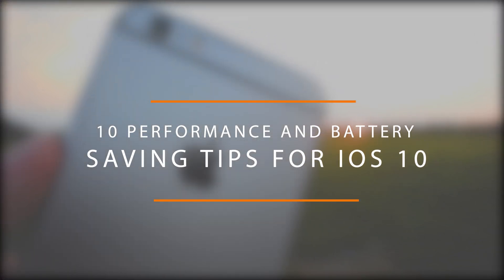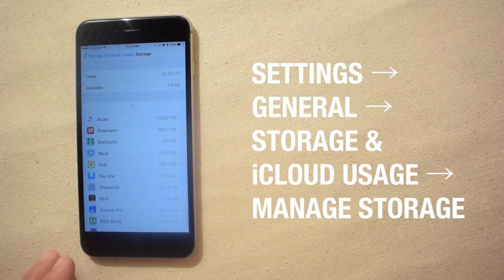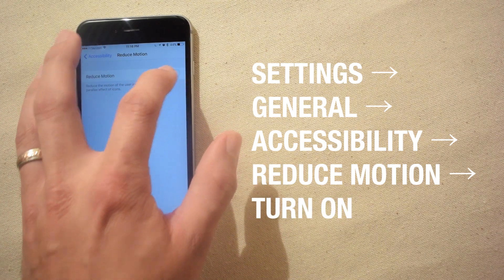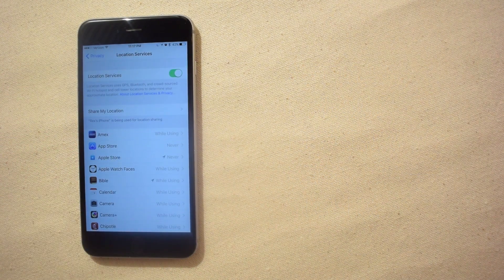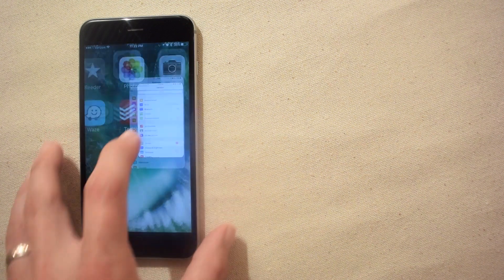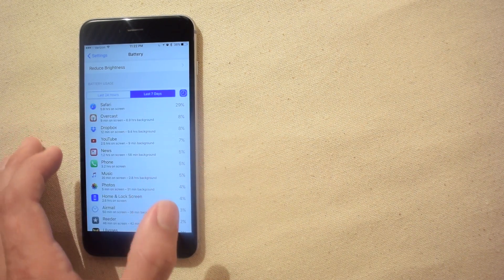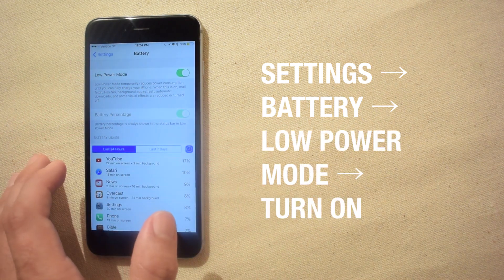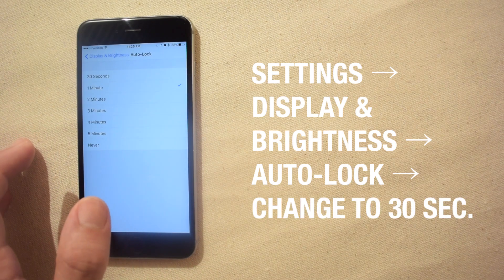Ten iOS 10 Performance and Battery Saving Tips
for advice on all things Apple.

hey, guys, this is Rex with Apple Toolbox and in this video, I’m going through 10
performance and battery saving tips for iOS 10 if you’re using an older model
iPhone updating to the newest software can sometimes cause performance and
battery issues of course even if you’re planning to upgrade to the new iPhone 7
or 7 plus these tips will be helpful too so first for a few performance tips
there may not be a better tip for speeding up your iPhone than freeing up
space if the storage on your device is filled up it will cause your iPhone to
run slower there are plenty of options to clear things up but here are a few of
the best first off you can go to settings general storage and I Cloud
usage and then manage storage here you can see which apps are taking up the
most space that how much storage space is left photos and videos you’ve
captured on your iPhone are usually the largest storage hogs go to settings then
scroll down to photos and make sure you have optimized iPhone storage turned on
this will keep your iPhone from filling up with photos and videos some phone
apps and games can take up lots of storage space as well so if you have
apps and games you never use it’s a good the idea to delete them off your iPhone and
an iOS 10 you can even delete those pesky built-in apps like weather compass
stocks calendar and so on that you never use iOS 10 has a lot of fancy animations
which older iPhone models can have the trouble with and cause some lag you can
easily turn these off in the settings app by going to General accessibility
then tap on reduce motion and turn the feature on turning reduce motion on stop
certain kinds of you I animations from eating up unnecessary resources that can
slow down your iPhone now these next few tips will help with both speed and battery usage next up is disabling location services depending on how many apps you have actively checking
your location this can be a shot in the arm for your phone’s battery life you
can find this option by going to the Settings app scrolling down to the
privacy section and then to location services to completely disable location
services simply toggle the switch off if you depend on certain apps to provide
you location data you can always go through this one by one and turn off
location services individually select the apps you don’t want tracking your
location and then select some iPhone apps are infamous for draining
the battery in the background so it’s nice to have their background activity turned
off however many apps you may depend on decision notifications or provide data
will be disabled when the background app refresh is turned off for example you
may use a third-party calendar app if low power mode is turned on you will not
receive any notifications from that app informing you of your next meetings
thankfully you can manually turn off background refresh for only certain apps
to do this go to settings general then background app refresh and here you have
the option to disable all background activity or turn off only those which
you don’t need Apple has slid a really useful new battery saving feature into
iOS 10 label battery life suggestions the feature suggests ways that you can
maximize your iPhone battery usage it will appear automatically in the battery
section of the Settings app to get there hit the Settings app and then scroll
down to battery now suggestions vary depending on your usage patterns and
your iPhone’s current settings for example if you have the brightness
cranked all the way up chances are you will get a recommendation to reduce your
iPhone’s brightness as you can see these get listed below the new battery life
suggestions heading the feature is pretty straightforward
and it’s a nice way to see some ways you can reduce battery usage specifically
tailored to your individual device of the course just below the new battery life
suggestions feature is the usage utility that shows you exactly which apps and
services are using the most battery if you tap on the clock icon you can see
exactly how much time each app has been active on screen and in the background
you can also switch back and forth between the last 24 hours of battery
usage and the last 7 days if I notice my battery life isn’t holding up as well as
usual this is the first place I go usually, I’ll find an app that’s been in
use in the background that I wasn’t aware of to give you anexample the
Facebook app is notorious for acting up in the background, if you notice an app
like that would say four percent on screen and forty percent background time
it’s a sign something has gone wrong if you notice this you can force quit the
rogue app from the app switcher and this should get your power consumption back
to normal now